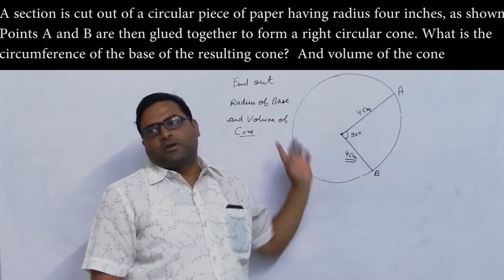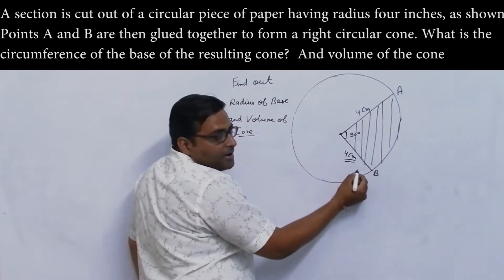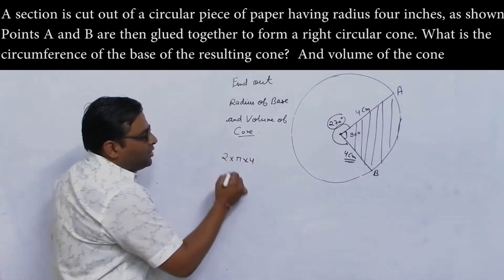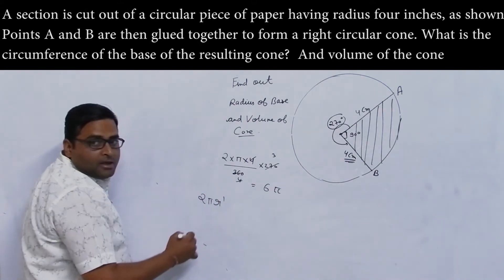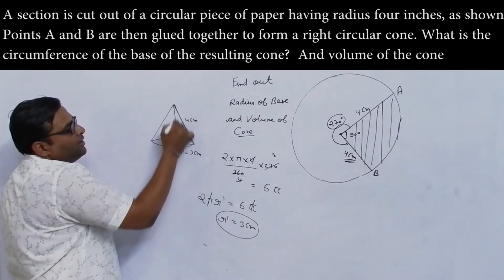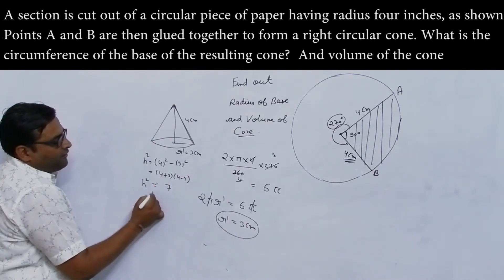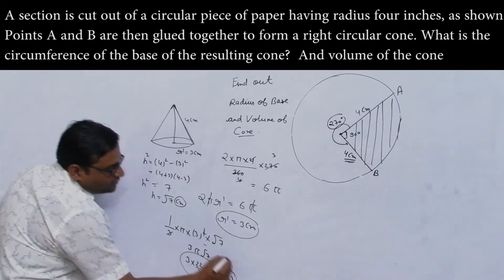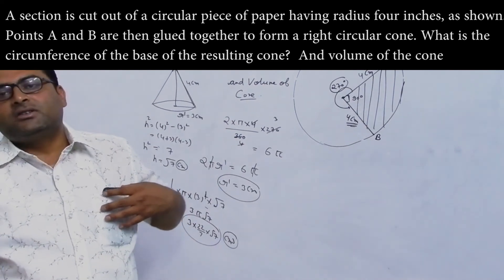SSC CGL 2018 Tier 2 Mains Geometry Questions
Gaurav - SSC | EXAMS | RATIO & PROPORTION

NOTE:
BoxMaths Fusion is a part of leading Power Education Institute.

Support:
Gaurav & Saurabh.

CC:
Himanshu & Devik

ssc cgl 2017 tier 2 mains geometry questions
ssc cgl tier 2 mains geometry questions in 2018
ssc cgl tier 2 mains geometry questions in 2017
geometry questins asked in ssc cgl
geometry questins asked in ssc
ssc geometry comes in 2018
ssc geometry questions comes in 2017
ssc geometry questions comes in 2018
ssc geometry questions asked in 2018
ssc geometry questions asked in 2017
ssc cgl 2017 tier 2 geometry questions
ssc 2017 tier 2 geometry questions
ssc 2018 tier 2 geometry questions
ssc cgl 2017 tier 2 mains
ssc cgl 2018 tier 2 mains
ssc cgl 2017 tier 2
ssc cgl 2018 mains
ssc mains geometry
ssc tier 2 geometry
ssc geometry questions
ssc mains
ssc tier 2 mains
ssc 2017
ssc 2018
ssc mains geometry questions
ssc tier 2 geometry questions

ssc mains geometry
ssc geometry questions
ssc mains
ssc 2017
ssc 2018

ssc mains geometry
ssc geometry questions
ssc mains
ssc 2017
ssc 2018

ssc mains geometry
ssc geometry questions
ssc mains
ssc 2017
ssc 2018

ssc mains geometry
ssc geometry questions
ssc mains
ssc 2017
ssc 2018